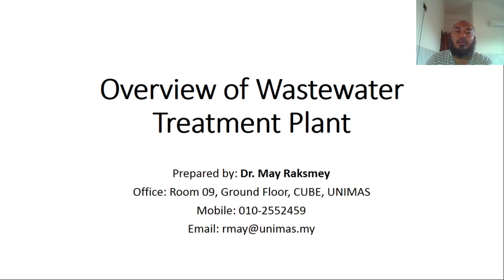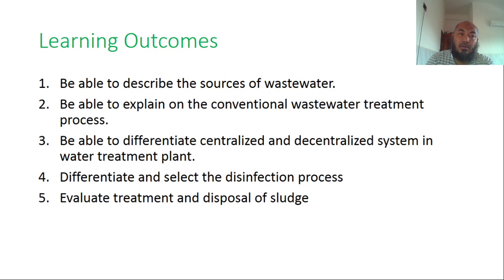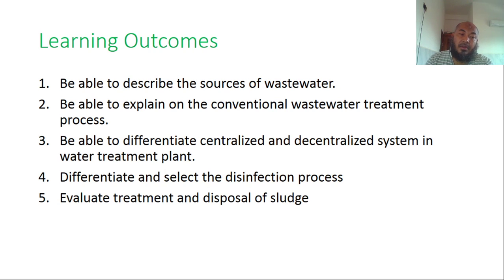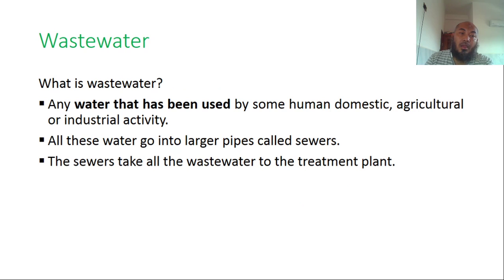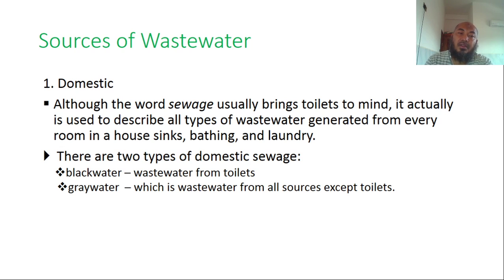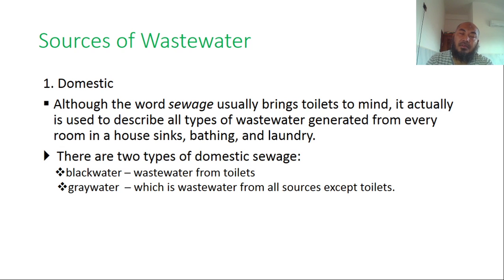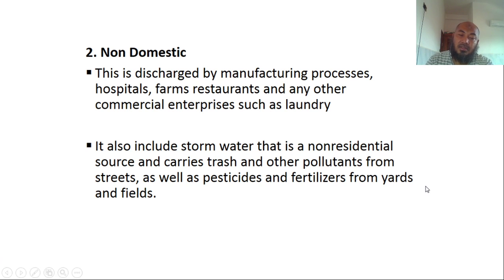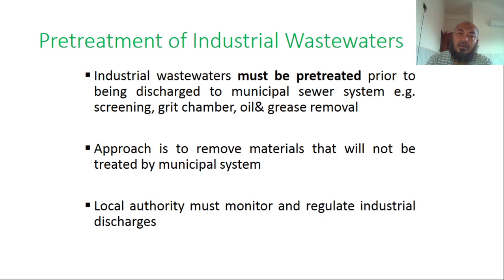01 INTRO WASTEWATER